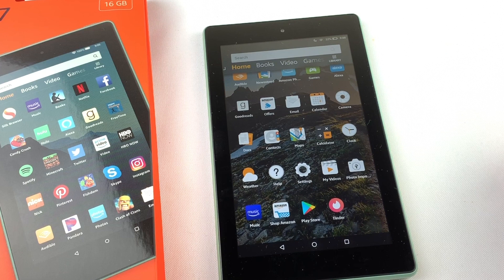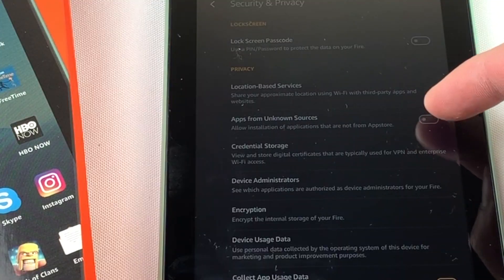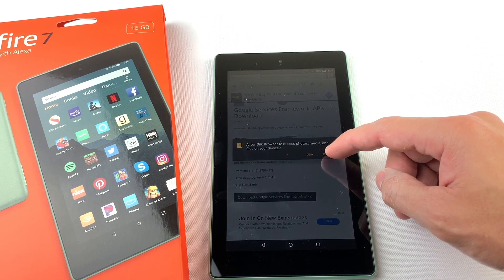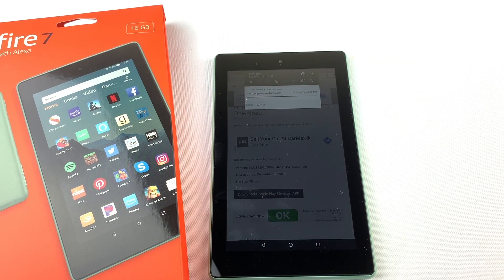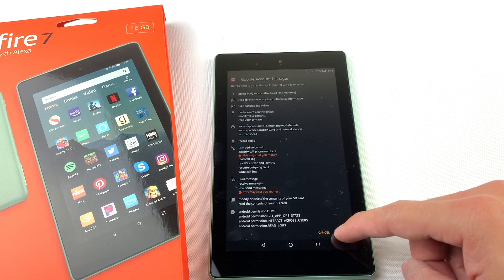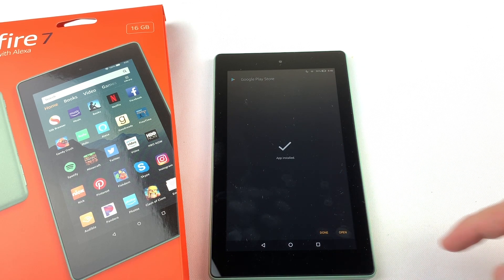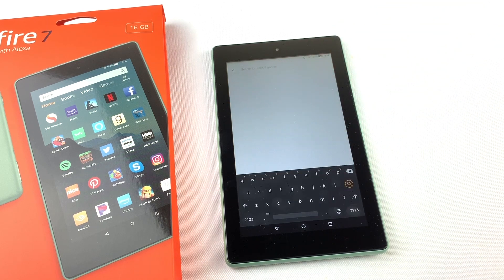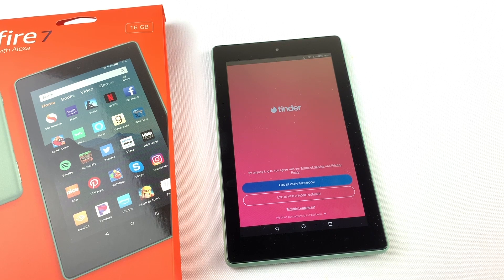Download Tinder to the Amazon Fire 7 Tablet Guide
Watch this video to learn how to install Tinder to your Amazon Fire 7, Fire HD 8, or Fire HD 10 tablet. Start swiping and finding dates on your Fire tablet.